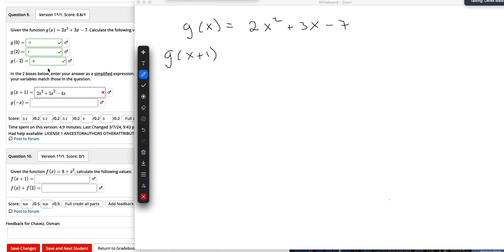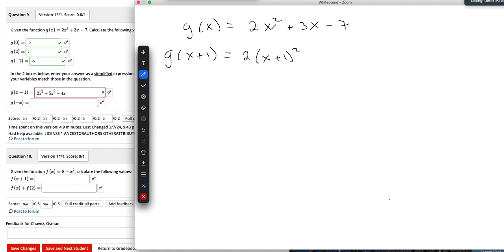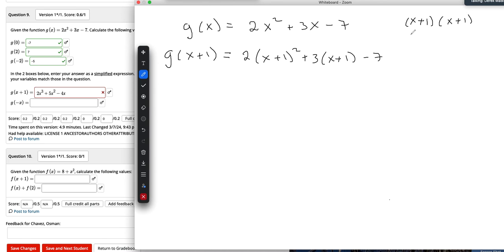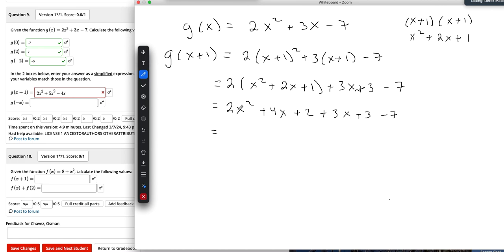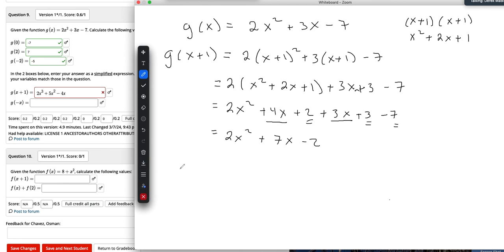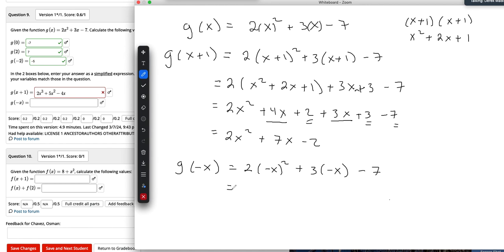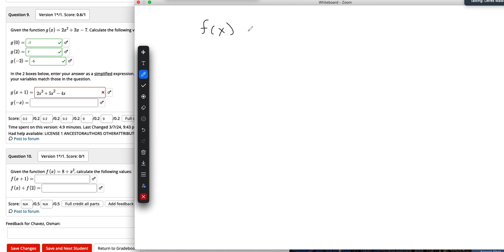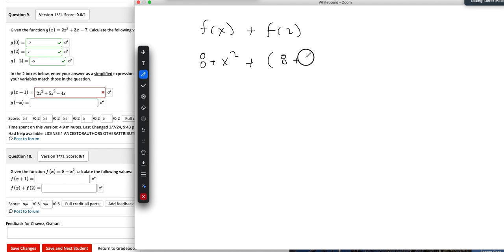098 8 3 #9 and 10